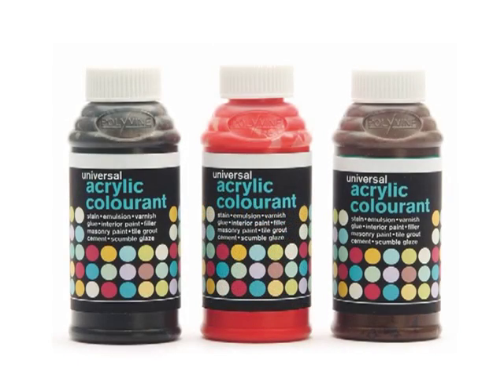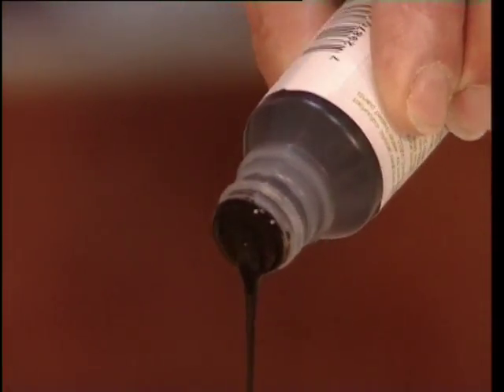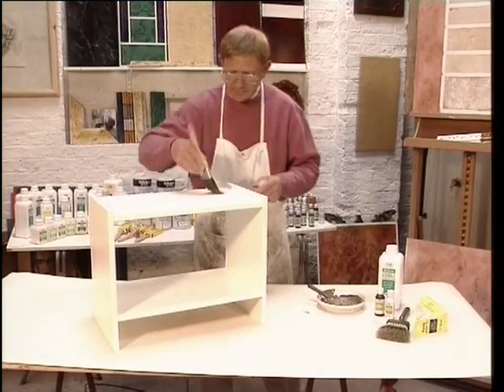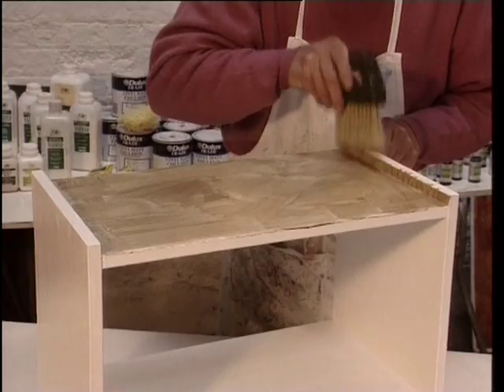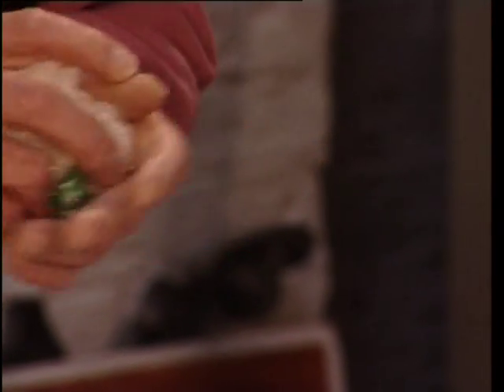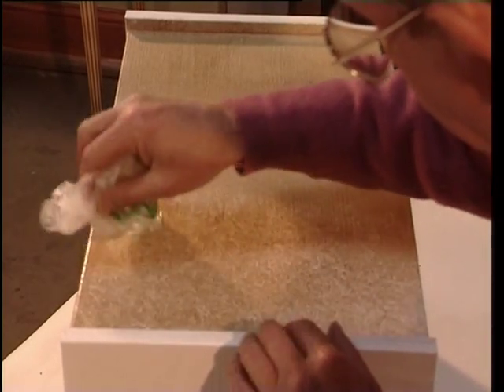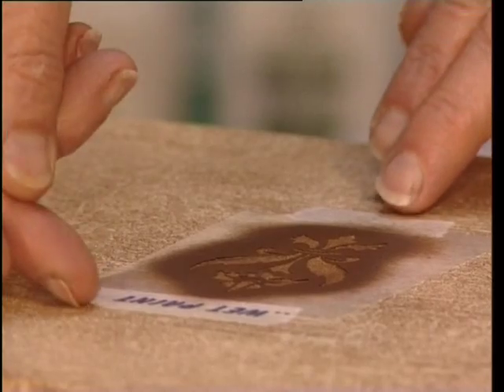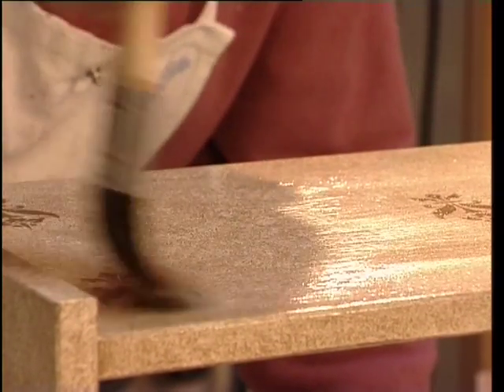How To stenciling. bagging with acrylic scumble glaze by Polyvine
Using Polyvine professsional quality acrylic scumble glaze to produce decorative paint effects.